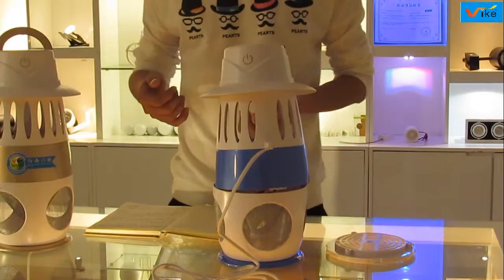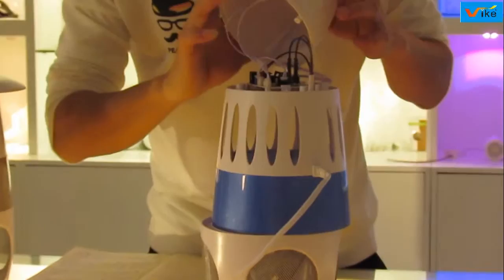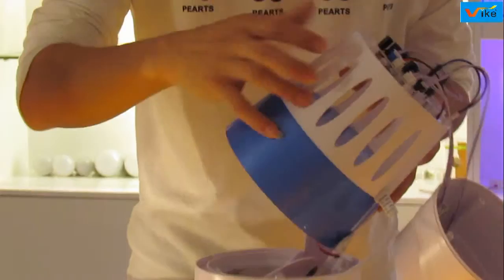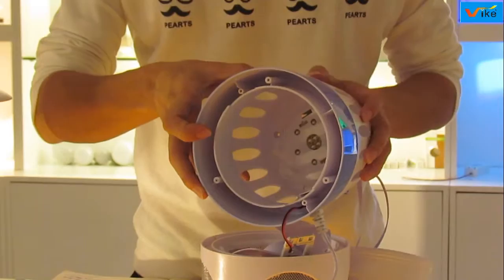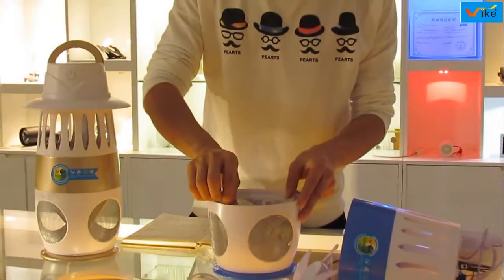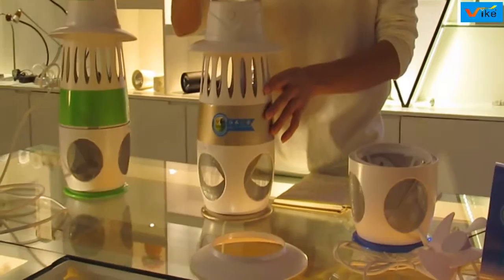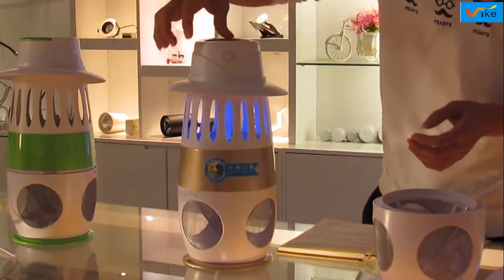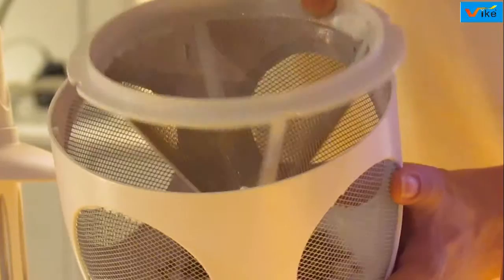ChinaVike LED Mosquito Killer---LED bug zapper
LED Mosquito Killer Physically protecting baby, the pregnant and environment